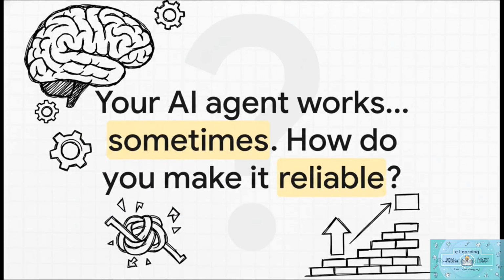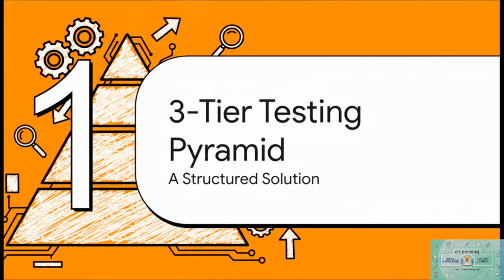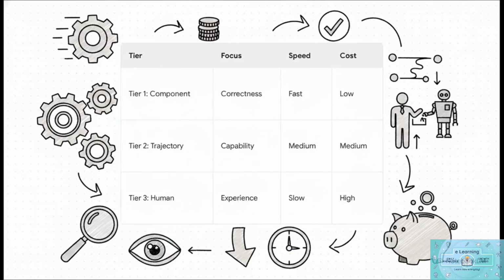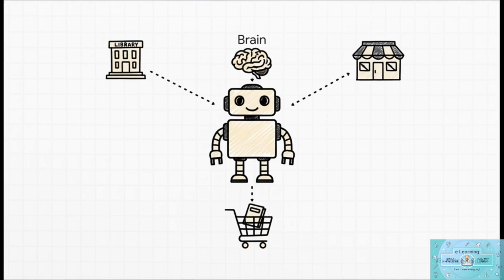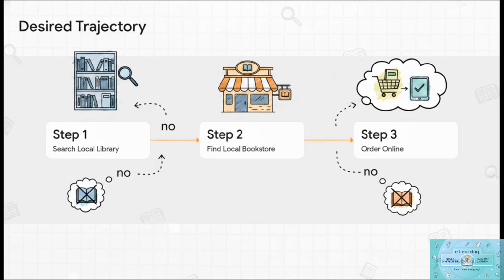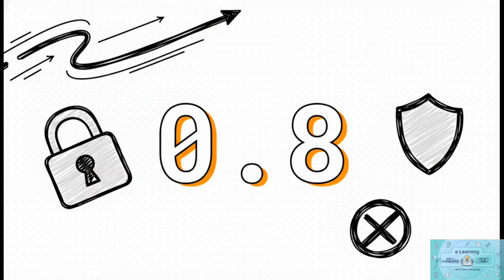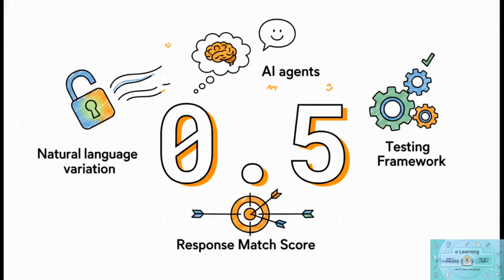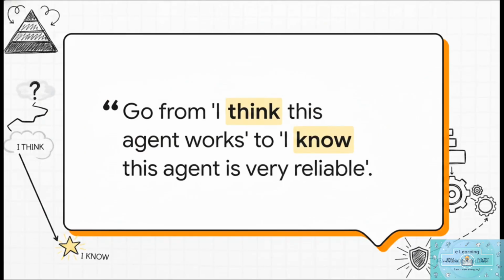Testing Reliable AI Agents: A 3-Tier Framework for Developers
Building a powerful AI agent is only half the battle—the real challenge is proving it’s reliable. Unlike traditional software where the same input always yields the same output, AI agents are creative, organic, and sometimes unpredictable. [00:13], [00:55]
In this video, we unpack a professional testing framework designed specifically for the unpredictable world of AI, moving you from "guessing" to "knowing" your agent works. [00:15], [05:29]
What we cover in this deep-dive:
The Consistency Challenge: Why traditional software rules don't apply to AI and how to understand the "journey" an agent takes to solve a task. [00:43], [01:08]
The 3-Tier Testing Pyramid: A step-by-step breakdown of the structured solution:
Tier 1 (Foundation): Component-level unit tests to ensure your agent’s tools are sharp. [01:34]
Tier 2 (Mid-Level): Integration tests to check how those tools work together. [01:41]
Tier 3 (Top Level): The ultimate human sanity check for the end-to-end experience. [01:46]
The Google ADK in Practice: See the framework applied to a real-world example: the "Book Finder" agent powered by Gemini 2.5 Pro. [02:17], [02:41]
Key Metrics for Success: Learn how to use Tool Trajectory Scores and Response Match Scores to quantitatively grade your agent’s performance. [03:53]
The Golden Rule of AI Testing: Why demanding a perfect 1.0 score is a mistake and how to build for natural language variation. [04:51], [05:08]
Key Takeaway:
By using this testing pyramid and these metrics, you can move from saying "I think this agent works" to "I know this agent is reliable." This certainty is what allows you to build and ship products with real confidence. [05:35], [05:41]